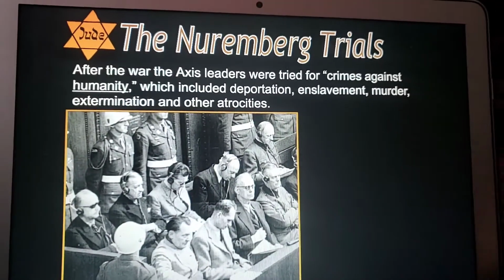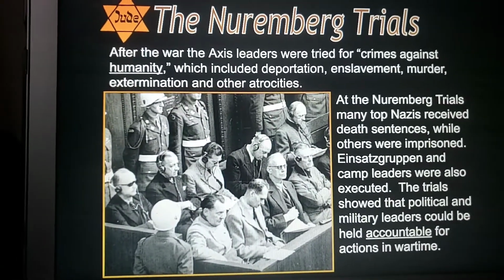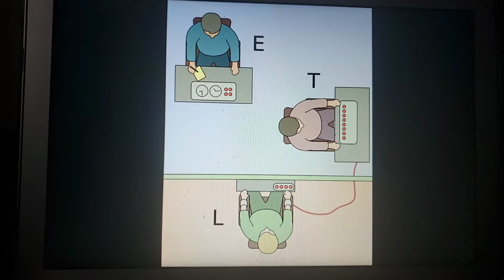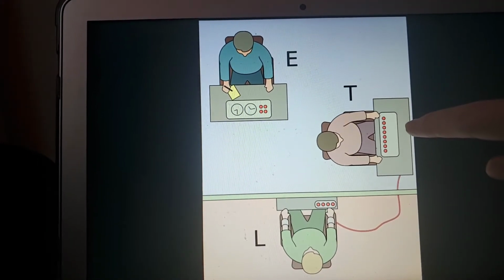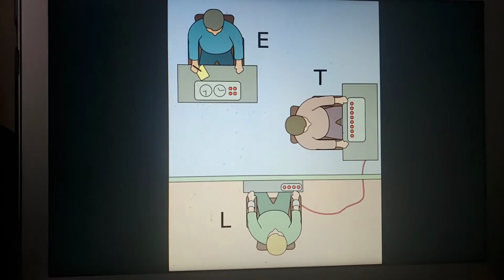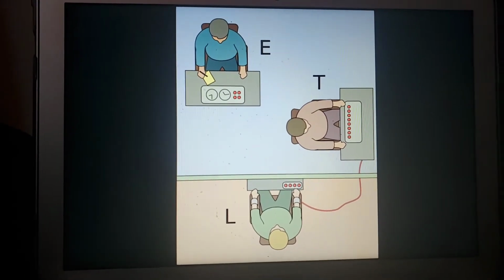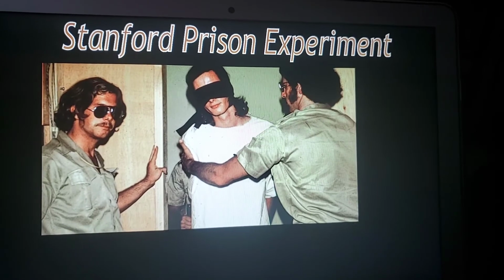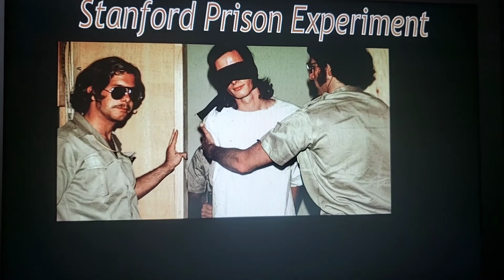April 16, 2020